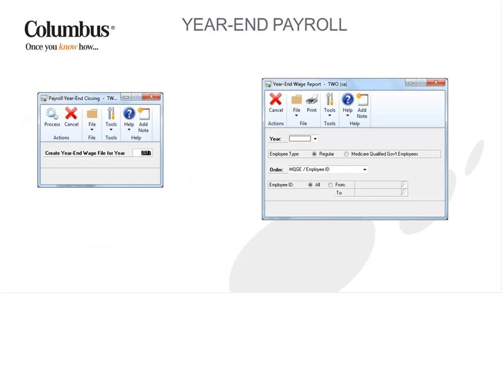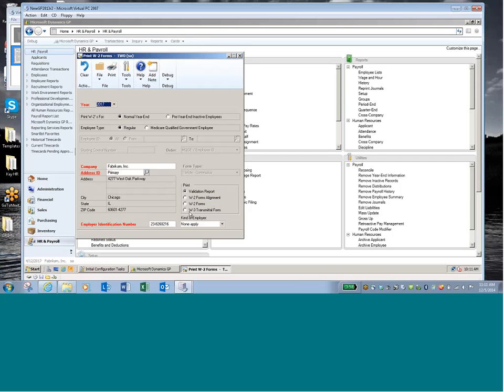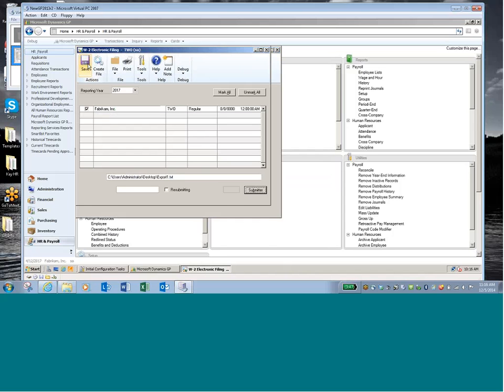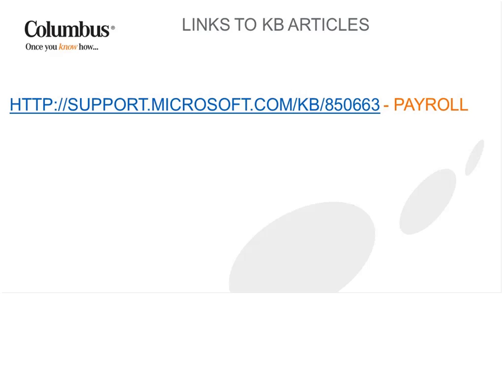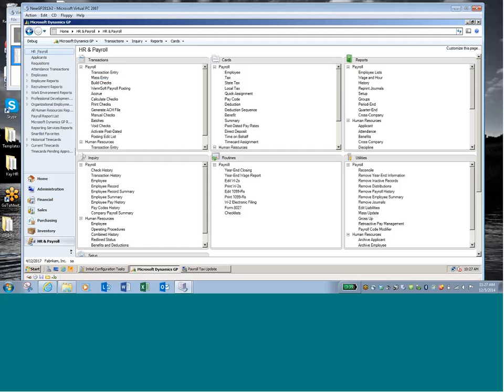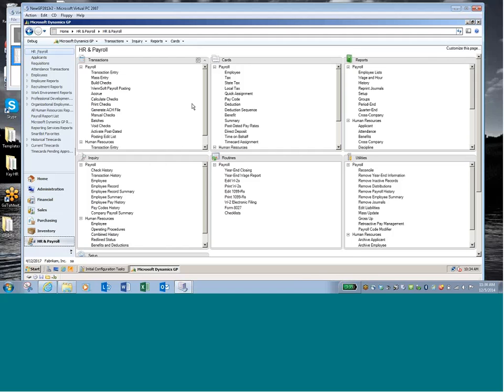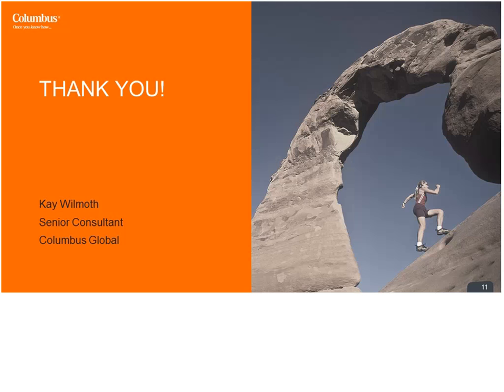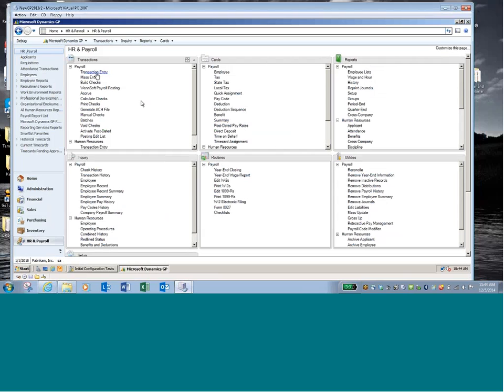Get a jump start on year-end processes and best practices for Microsoft Dynamics GP Payroll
Get a jump start on understanding year-end processes and best practices for Microsoft Dynamics GP. Join a Dynamics GP expert from Columbus as they walk you through the steps you need to know for year-end closing related to payroll!